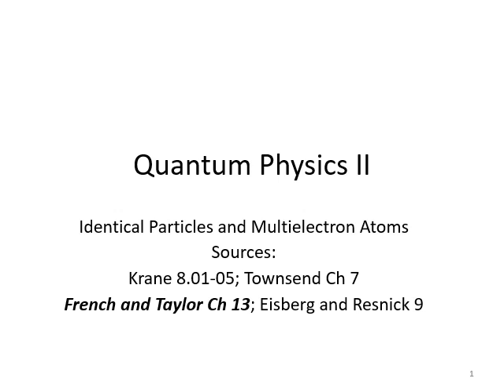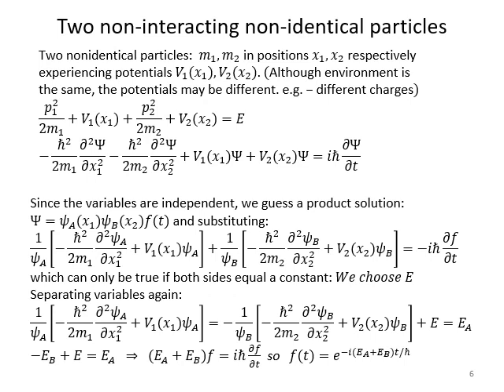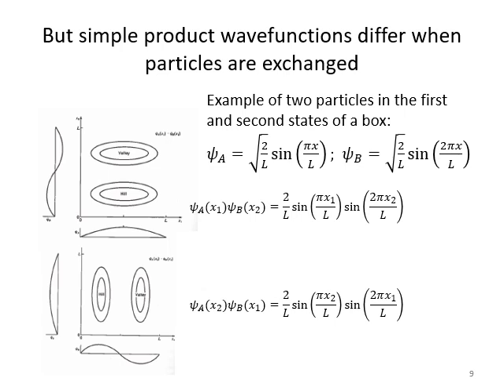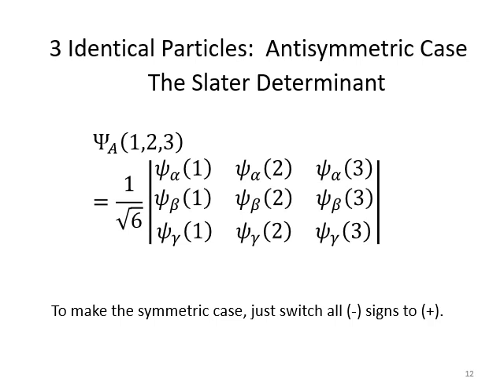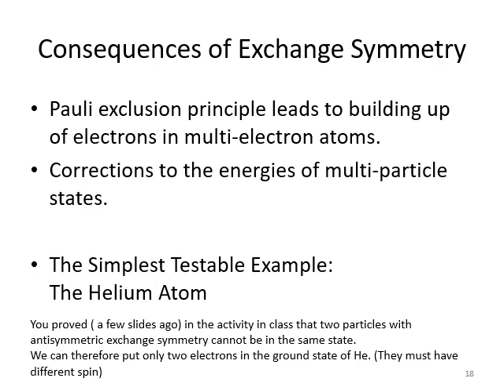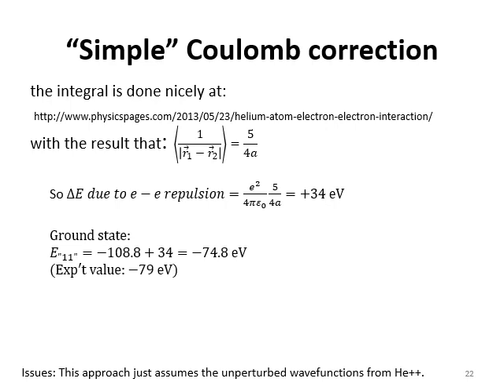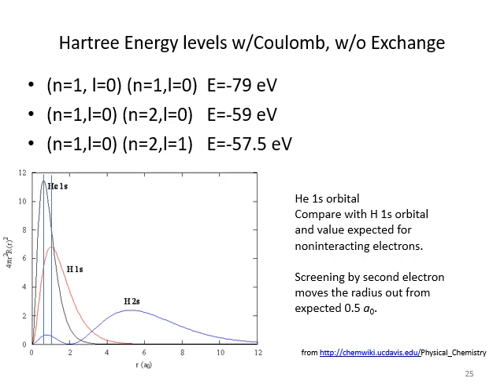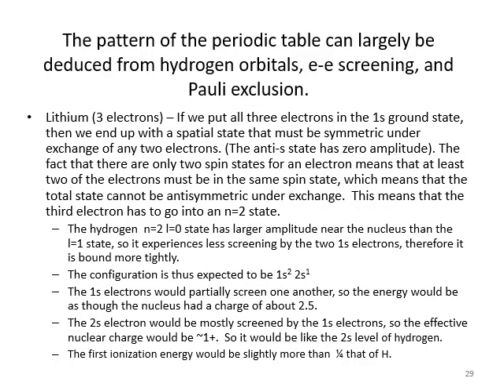Class 5 Identical Particles